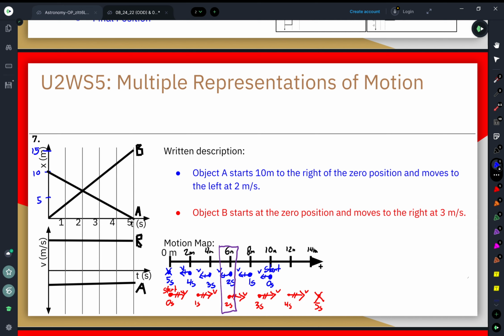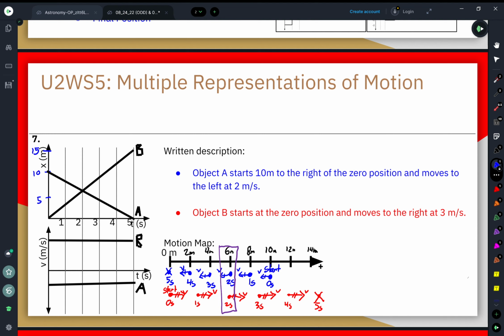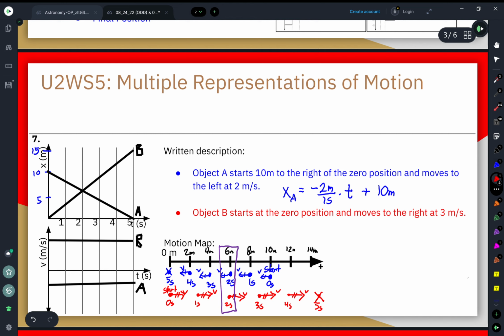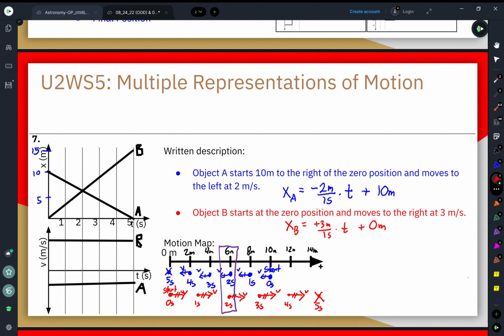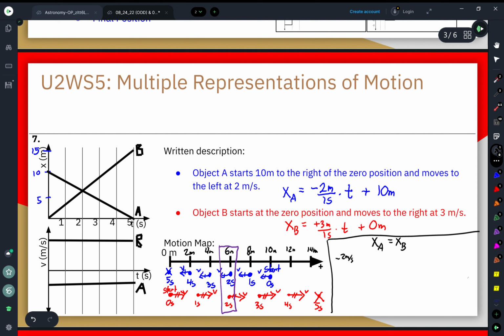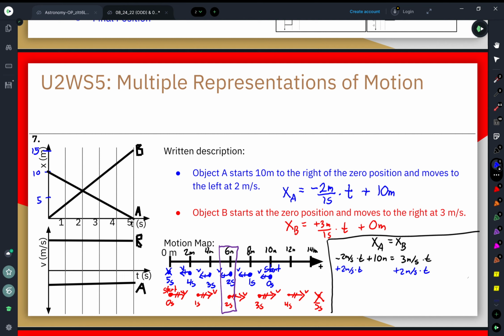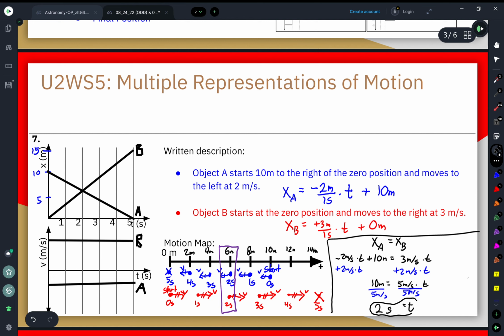U2WS5: Multiple Representations of Motion Problem 7 Solution with Equations